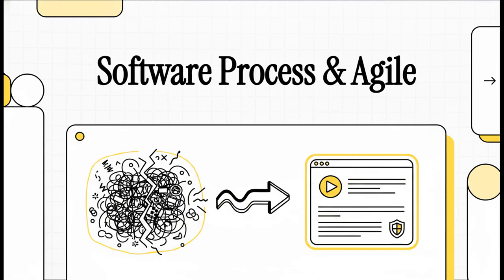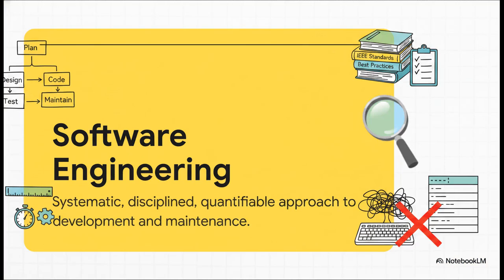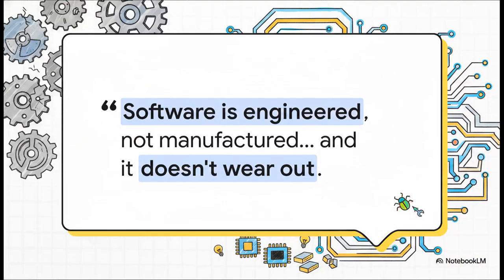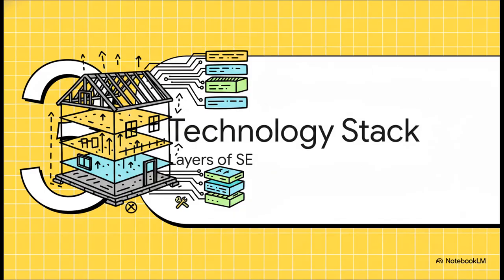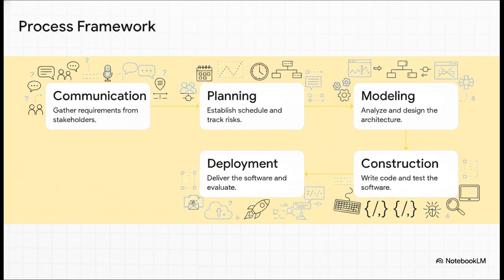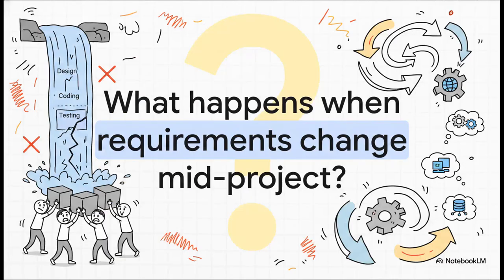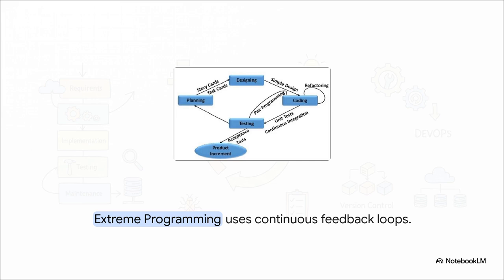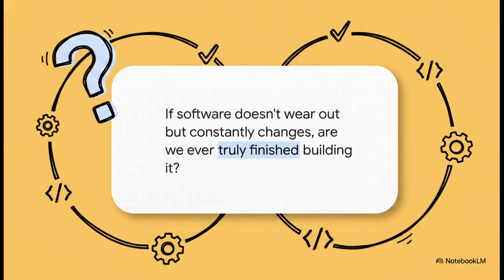CCS356 | Unit-1 | Object oriented Software Engineering | Process & Agile | Ai-Generated | OOSE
CCS356 | Unit-1 |  Process & Agile | Ai-Generated